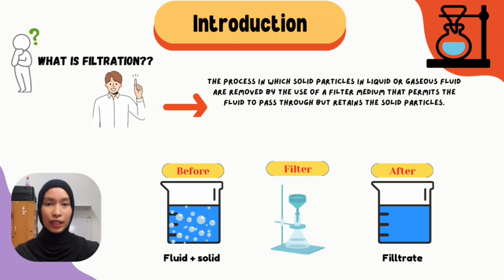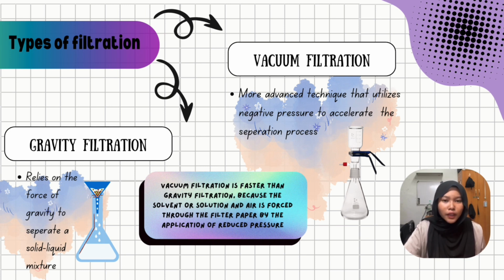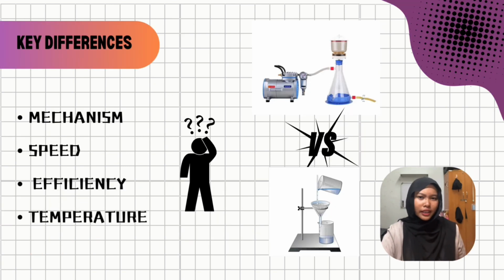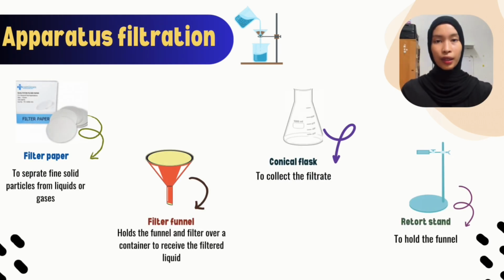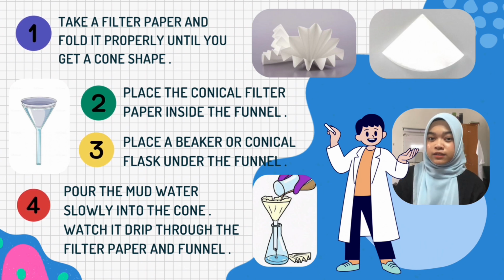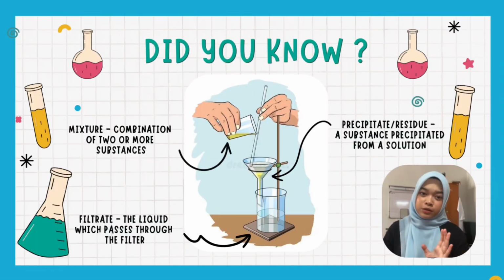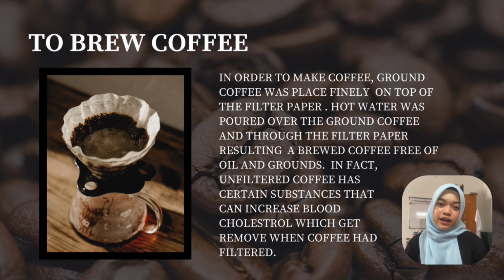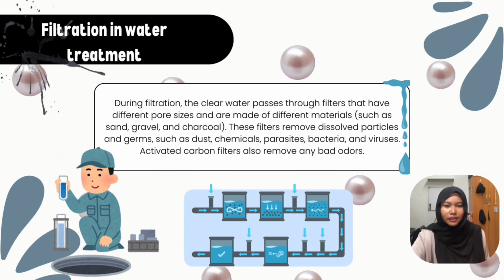CHM265 BASIC ANALYTICAL CHEMISTRY VIDEO ASSIGNMENT - FILTRATION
NOR SHAHILA BINTI KED ERYADDY [ 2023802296 ]
NUR SYAZMIRA BINTI MOHD NOOR [ 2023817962 ]
SYAIDATUL AZLIYA BINTI NAZARUDDIN [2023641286 ]